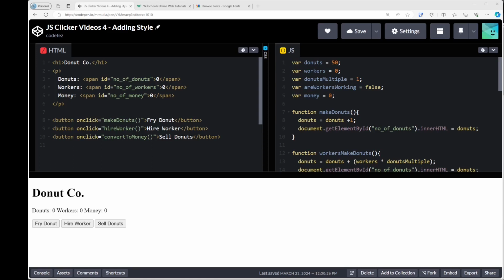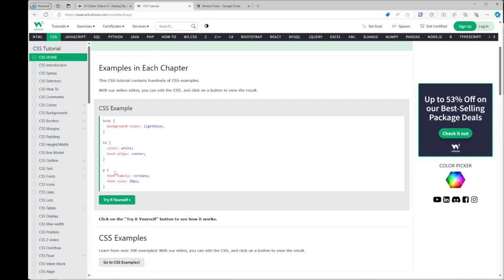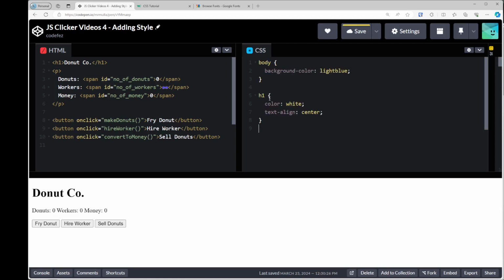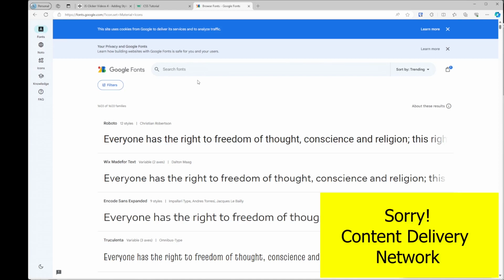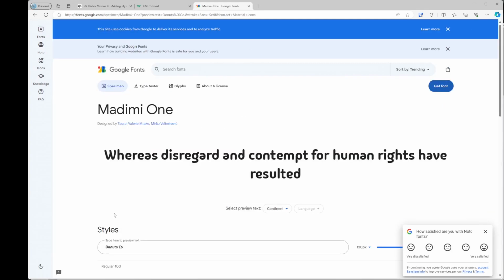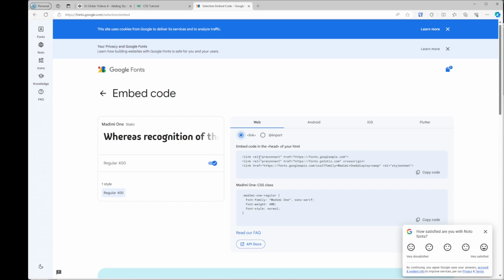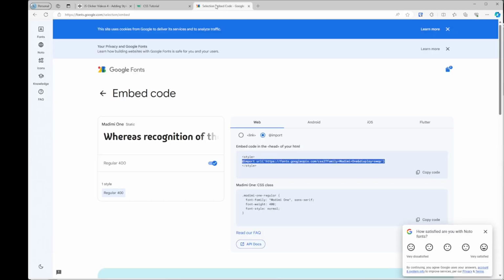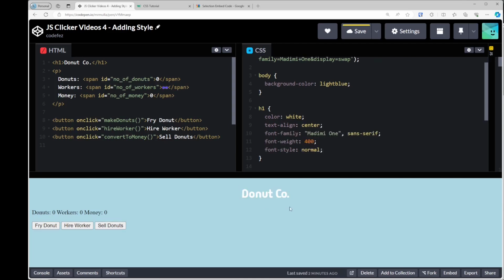Cookie Clicker game - Vanilla jsCourse - Part 4 - CSS & Google Fonts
In this series, I demonstrate how to create a basic cookie clicker / idle clicker game using just vanilla JavaScript and a CSS framework.

In this video, I demonstrate adding some basic CSS styling using references from W3 Schools and how to add a Google font to our page.

00:00 Intro
00:17 W3 Schools reference site
01:30 Google fonts